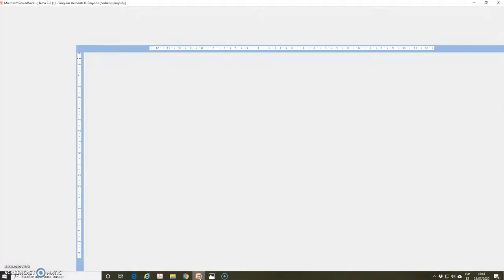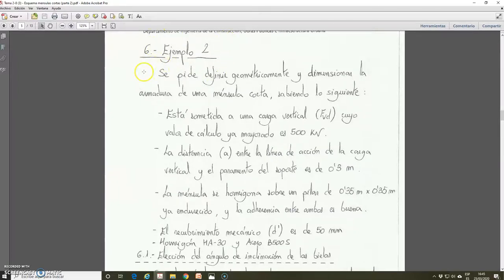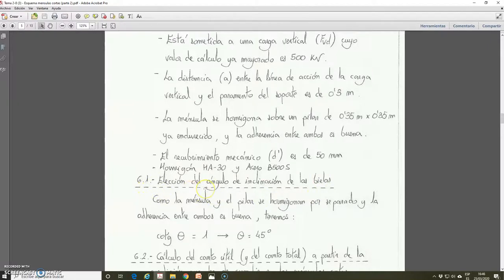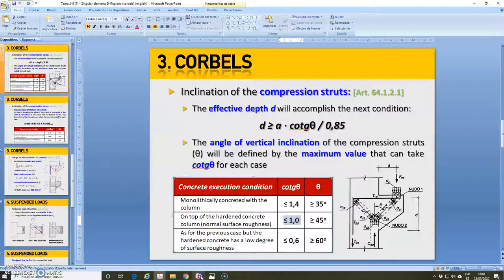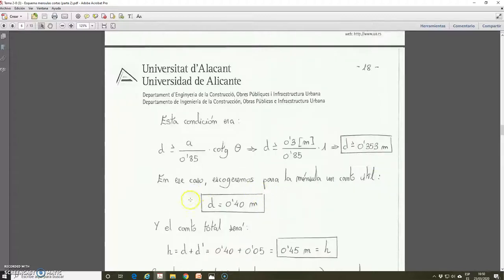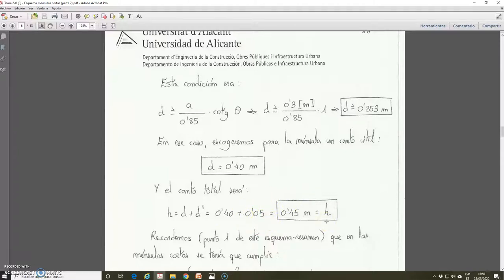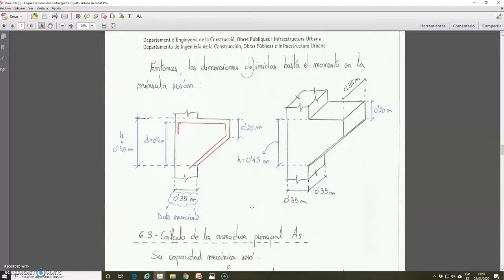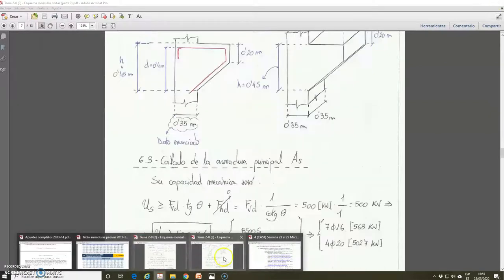STR3-GFARQ (Eng) - Tema Unit 2-8 - Example 2 Corbels - Part 1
Example of design of reinforcement in corbels. It includes the part 1 of the detailed explanation of the solution of the example 2, which is solved in the file "Tema Unit 2-8 (3) - Esquema ménsulas cortas (parte 2)" of the teaching materials of the subject "Structures 3" for the English group of the Degree in Fundamentals of Architecture at the University of Alicante (Spain).